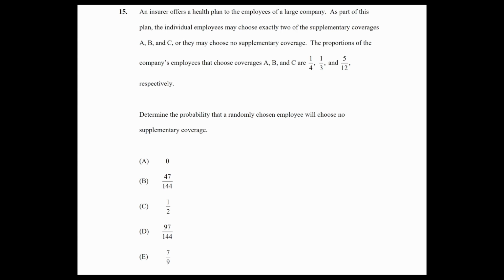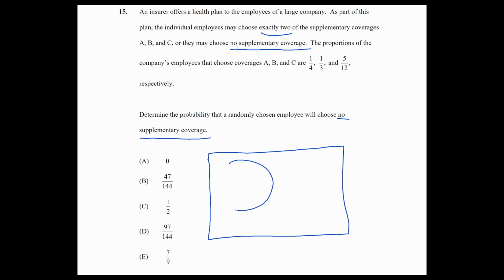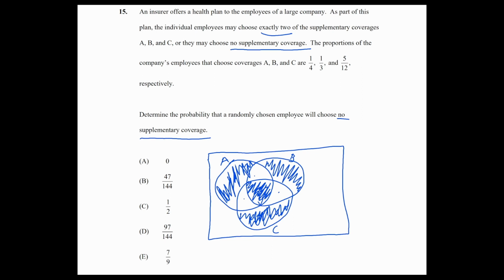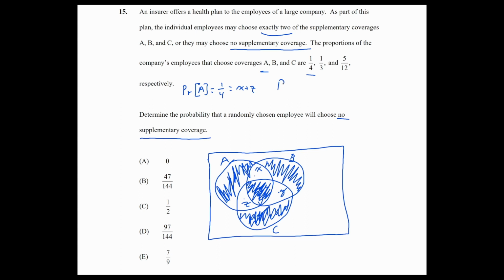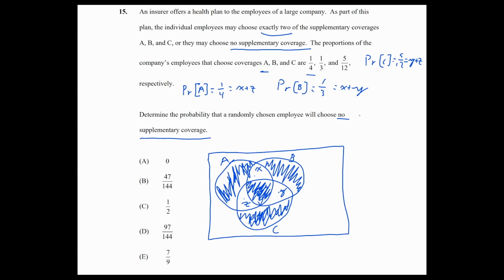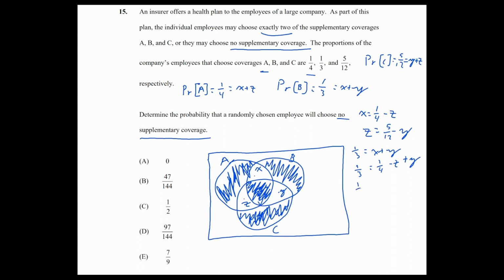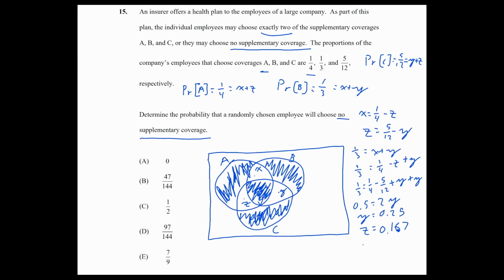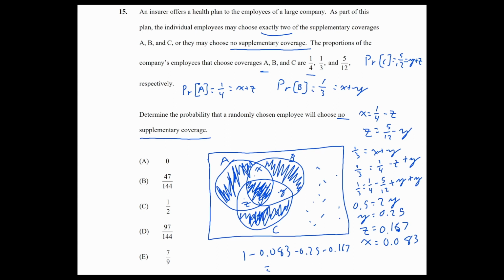Actuarial Exam P SOA Problem 15